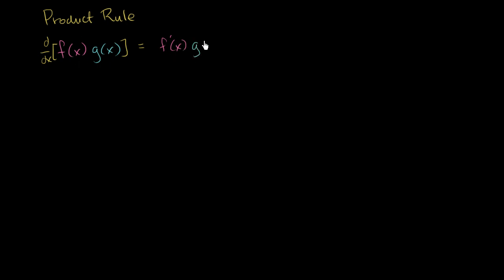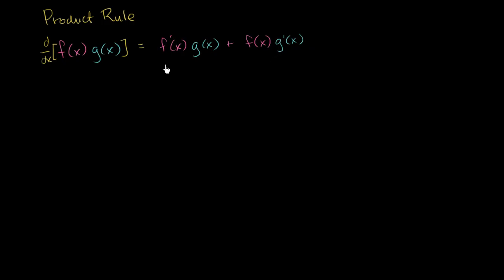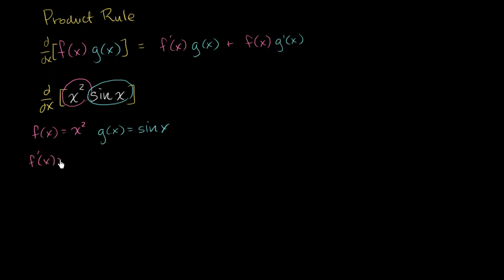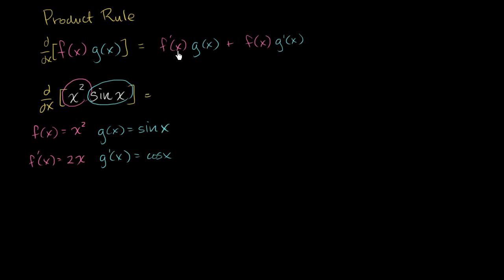Product rule | Derivative rules | AP Calculus AB | Khan Academy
Courses on Khan Academy are always 100% free. Start practicing—and saving your progress—now

Introduction to the product rule, which tells us how to take the derivative of a product of functions. Created by Sal Khan.